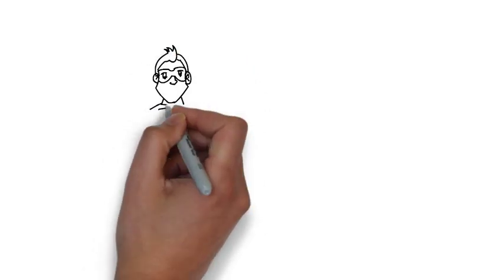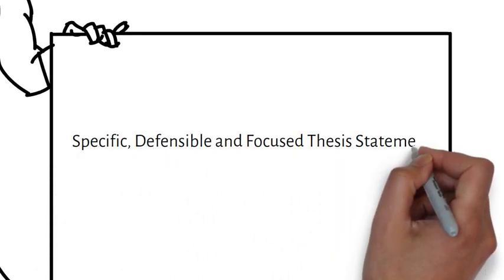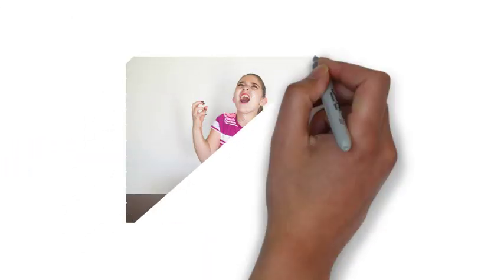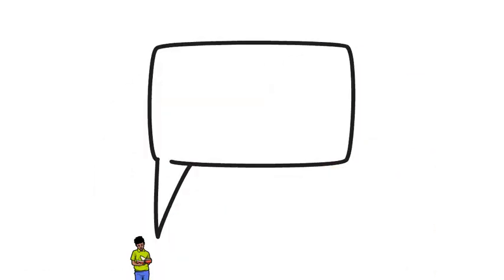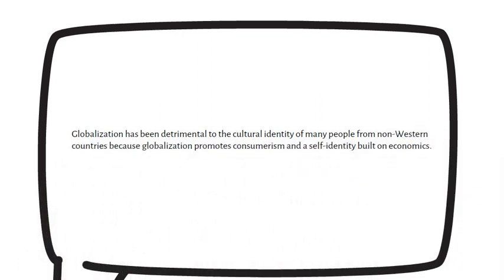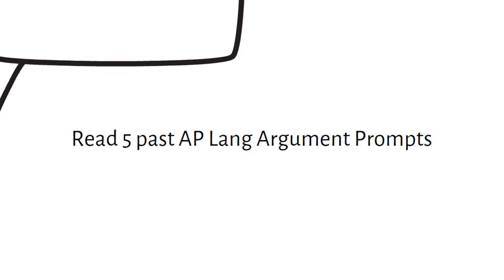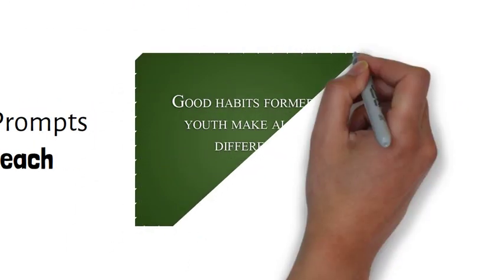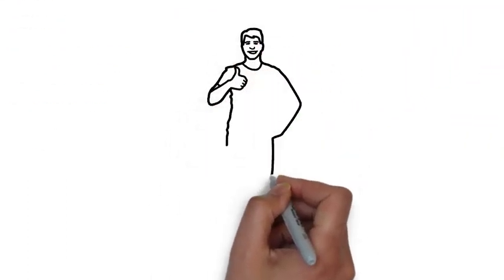Improve Your AP Lang Argument Essay: Activity for Students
When it comes to the argument prompt on the AP Lang exam, you should have a specific, defensible and focused thesis statement. This, of course, is tough to do--especially when you are being timed. However, with practice, you can develop the skill of reading a prompt and--within minutes--creating a specific, defensible, and focused thesis statement.

Your mission for the following activity is to read 5 past AP Lang argument prompts, and create a thesis statement for each. The purpose of this activity is to get you in the habit creating specific, defensible and focused thesis statements that will put you in the position to write an excellent essay.

2019 Argument Prompt

The term “overrated” is often used to diminish concepts, places, roles, etc. that the speaker believes do not deserve the prestige they commonly enjoy; for example, many writers have argued that success is overrated, a character in a novel by Anthony Burgess famously describes Rome as a “vastly overrated city,” and Queen Rania of Jordan herself has asserted that “[b]eing queen is overrated.”

Select a concept, place, role, etc. to which you believe that the term “overrated” should be applied. Then, write a well-developed essay in which you explain your judgement. Use appropriate evidence from your reading, experience, or observations to support your argument.

2018 Argument Prompt

In her book Gift from the Sea, author and aviator Anne Morrow Lindbergh (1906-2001) writes, “We tend not to choose the unknown which might be a shock or a disappointment or simply a little difficult to cope with. And yet it is the unknown with all its disappointment and surprises that is the most enriching.”

Consider the value Lindbergh places on choosing the unknown. Then write an essay in which you develop your own position on the value of exploring the unknown. Use appropriate, specific evidence to illustrate and develop your position.

2017 argument prompt

The passage below is an excerpt from Empire of Illusion by Chris Hedges. Read the passage carefully. Then write an essay in which you develop a position on Hedges’ argument that “the most essential skill...is artifice,” Use appropriate, specific evidence to illustrate and develop your position.

The most essential skill in political theater and a consumer culture is artifice. Political leaders, who use the tools of mass propaganda to create a sense of faux intimacy with citizens, no longer need to be competent, sincere, or honest. They need only to appear to have these qualities. Most of all they need a story, a personal narrative. The reality of the narrative is irrelevant. It can be completely at odds with the facts. The consistency and emotional appeal of the story are paramount. Those who are best at deception succeed. Those who have not mastered the art of entertainment, who fail to create a narrative or do not have one fashioned for them by their handlers, are ignored. They become “unreal.”
An image-based culture communicates through narratives, pictures, and pseudo-drama.

Argument 2016

In 1891, Irish author Oscar Wilde (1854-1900) observed, “Disobedience in the eye of anyone who has read history, is man’s original virtue. It is through disobedience that progress has been made, through disobedience and through rebellion.”

Wilde claims that disobedience is a valuable human trait and that it promotes social progress. Write an essay that argues your position on the extent to which Wilde’s claims are valid. Use appropriate examples from your reading, experience, or observations to support your argument.

2015 Argument Prompt:

An anthropologist studying first-year students at a university in the United States writes that friendly phrases like “how are you?,”“Nice to meet you,” and “Let’s get in touch” communicate politeness rather than literal intent. What, if anything, is the value or function of such polite speech?

In a well-written essay, develop your position on the value or function of polite speech in a culture or community with which you are familiar. Use appropriate evidence from your reading, experience, or observations to support your argument.